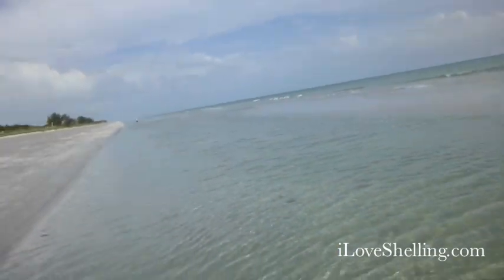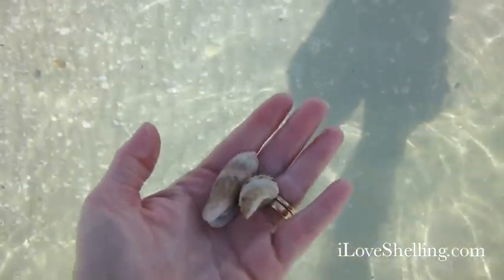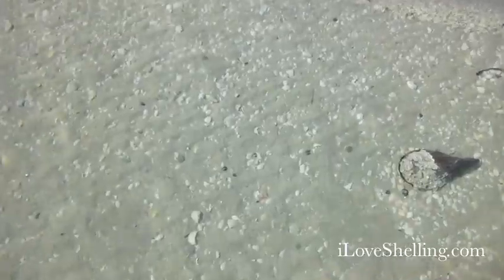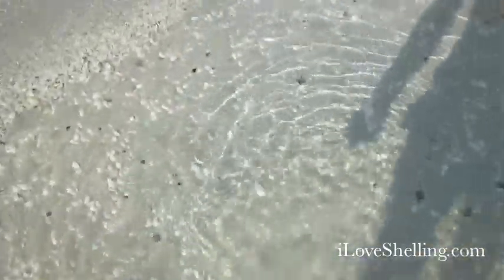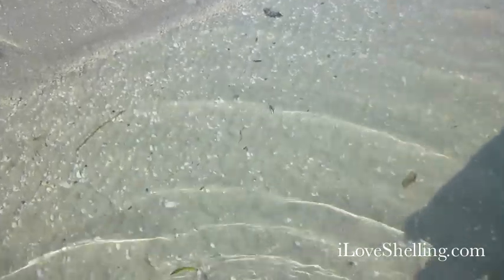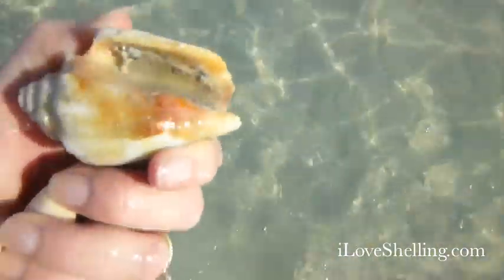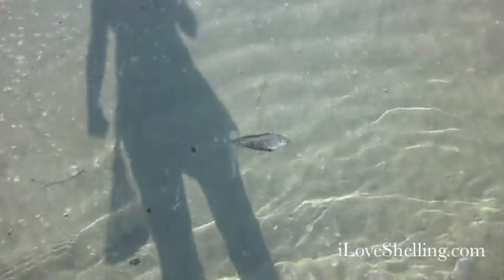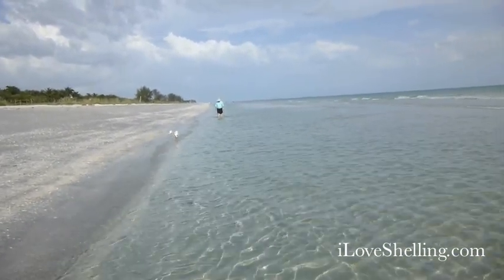Sanibel Super Moon Shelling